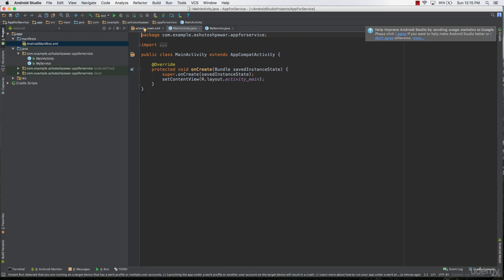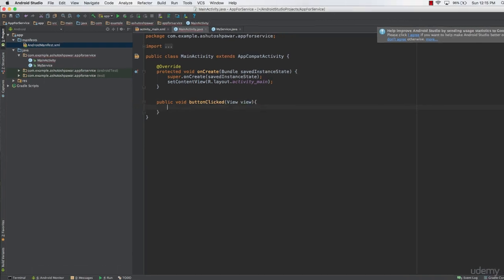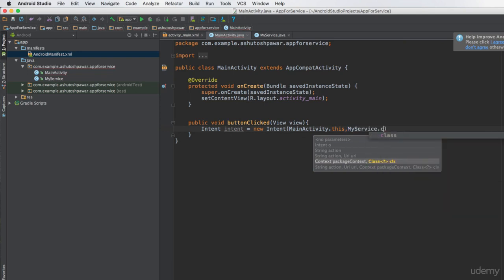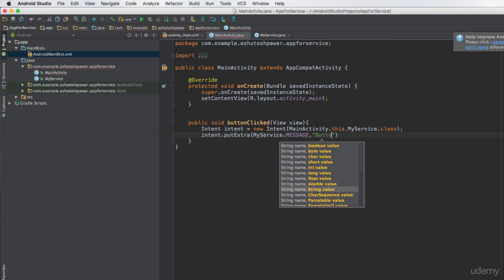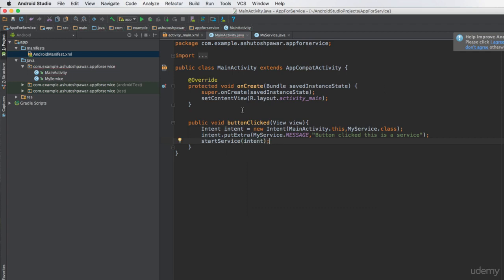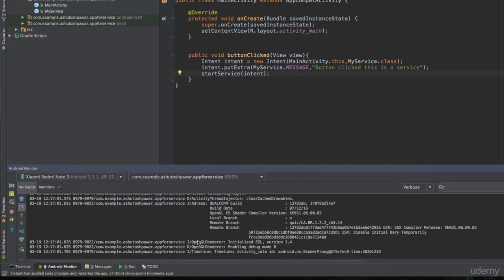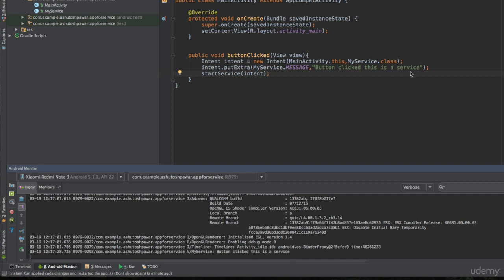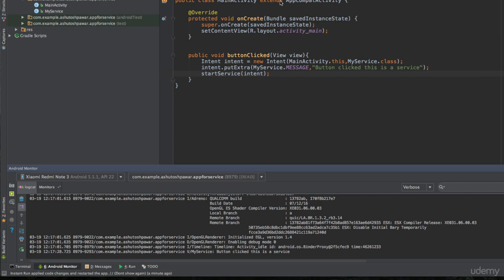055 lecture 49 handling button click starting the service